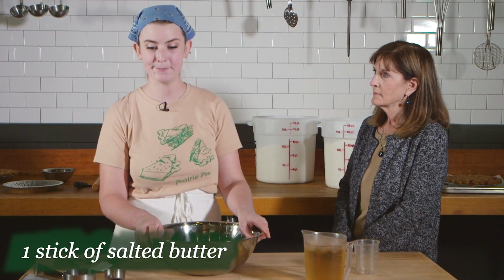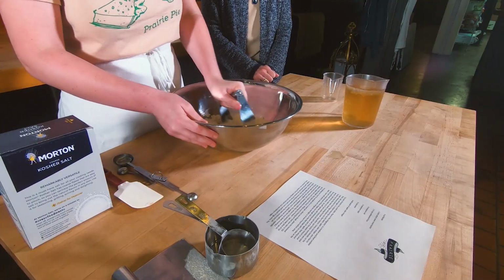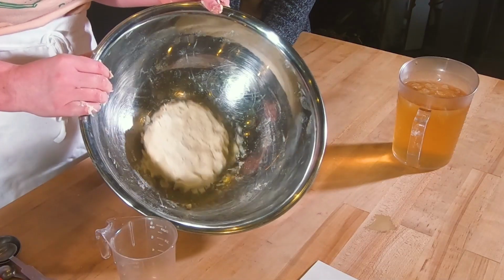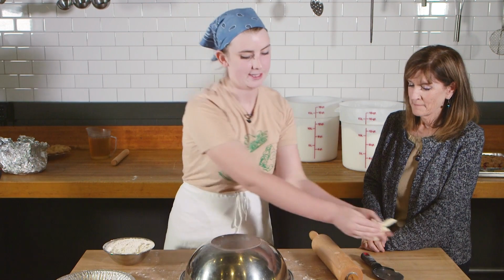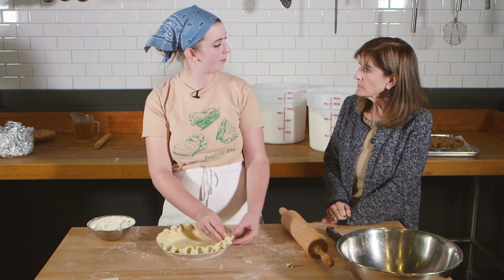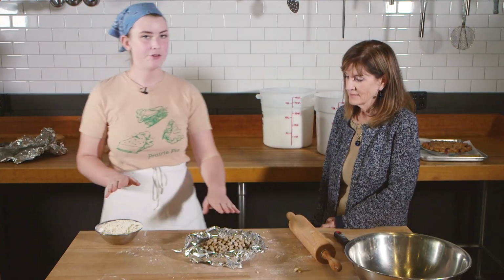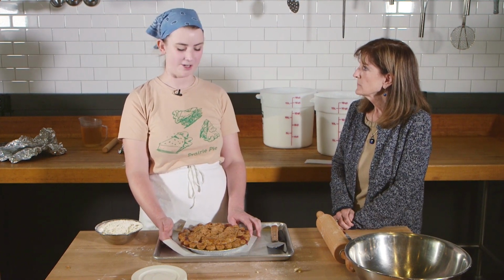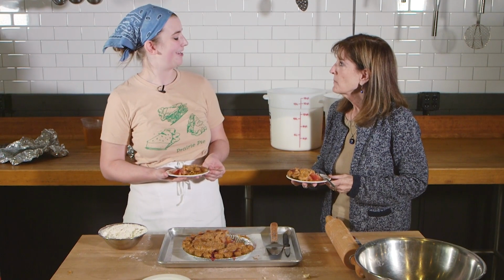Aisle 641: Tips to Make You a Top Chef – Make a Perfect Pie Crust from Scratch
In the Library, good cooks take their cues from books in the Dewey Decimal 641s. But we’re taking you to the virtual aisle to visit with chefs at popular restaurants in Springfield to learn the secrets of one of their signature dishes. Winter is the perfect time to fire up the cooktop or preheat the oven for sweet or savory delectable goodies.

Eleanor Taylor of Prairie Pie began baking in her grandmother’s kitchen and she’s been providing restaurants and bakeries in Springfield and New York City with custom desserts since she was 16. She'll show us how to make the perfect pie crust and offer ideas for delicious fillings.

Crust Recipe
From Eleanor Taylor
Prairie Pie

1 stick salted sweet cream butter
1 ¼ cup unbleached flour
¼ teaspoon salt
2 teaspoons sugar
¼ cup water
small splash of apple cider vinegar

Cut stick of butter into small cubes. Place in the refrigerator. In a medium sized bowl combine flour, salt, and sugar. In a liquid measuring cup put water, apple cider vinegar, and a few ice cubes. Remove butter from fridge and place into flour mixture. Using a pastry blender cut the butter into the flour while slowly rotating the bowl. Stop when your butter resembles pea sized pieces. Take the ice cubes out of your water mixture and add half of the water mixture to your flour and butter mixture.  Stir with spatula, add remaining water and stir again. Now using your hands and a small amount of flour shape your dough into a flat disk shape with no cracks on the sides. Cover with plastic wrap and refrigerate overnight or at least 4 hours before using.

Pre-baking your crust for pumpkin pie or a cream pie: rollout your dough, place into buttered pie tin, crimp dough, then place into freezer. While crust is freezing pre-heat your oven to 350 degrees. Make sure crust is frozen solid before removing from freezer. Take a large piece of foil and press into your frozen crust, making sure to reach the corners in the bottom of your pie tin. Fill the foil with ceramic pie weights or unbaked beans- this weighs the crust down insuring a perfect pie shell. Bake for 30-45 minutes until your crust is golden brown throughout- especially the bottom. Immediately after removing your baked crust from the oven remove your pie weights and foil and brush the bottom of the crust with a very small amount of egg white. This helps prevent your custard from soaking into your bottom crust and making it soggy.

Find a complete schedule of Library programs